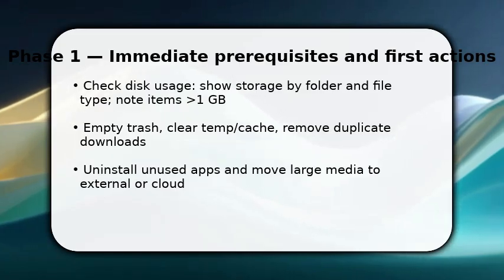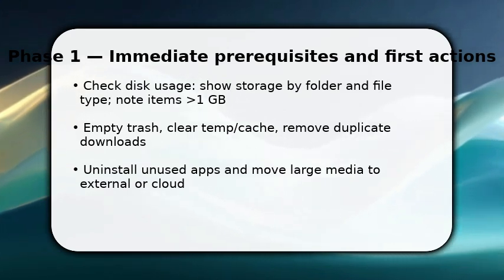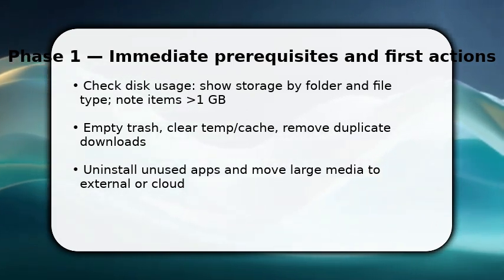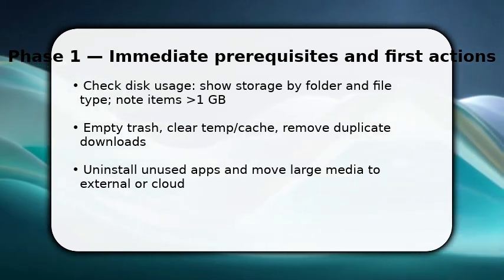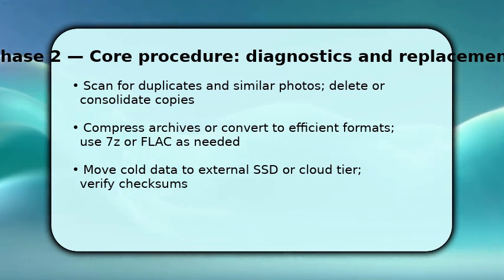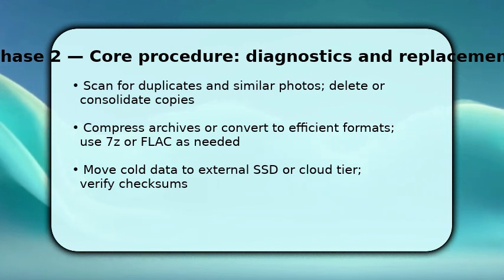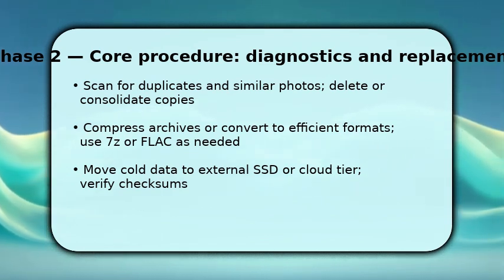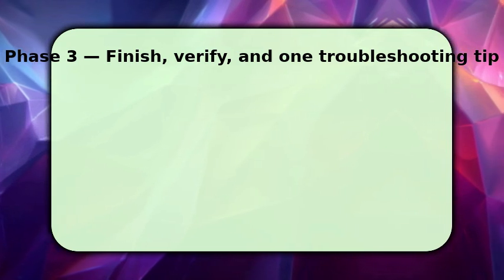How to Resolve Storage Space Running Out - Easy Guide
How to Resolve Storage Space Running Out - Easy Guide | 🔒 Surfshark VPN Deal — Stay private and secure. $1.99/mo + 3 Months Free ▸

Learn practical steps to manage and free up your computer'thy storage space efficiently. This guide covers common causes of running out of disk space, such as large files or unnecessary duplicates, and provides actionable solutions like cleaning tools and file management techniques.